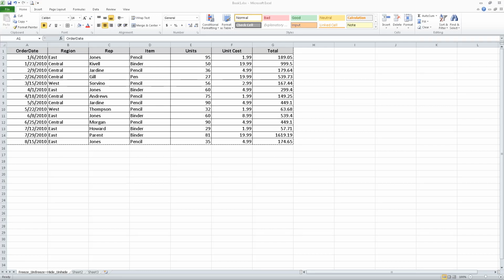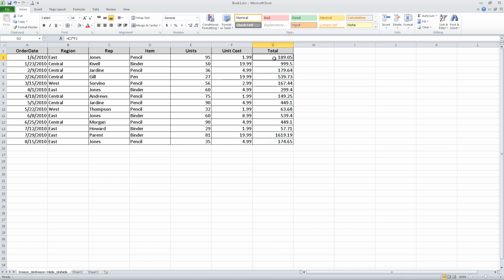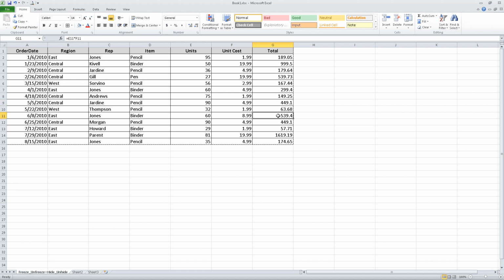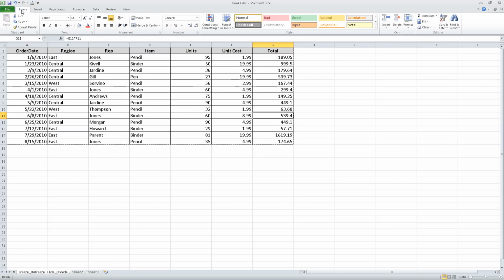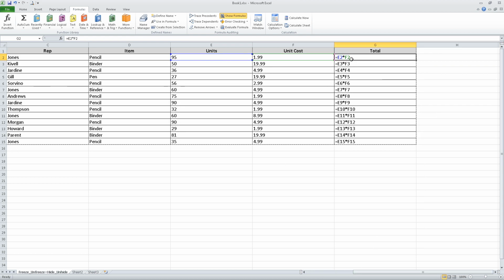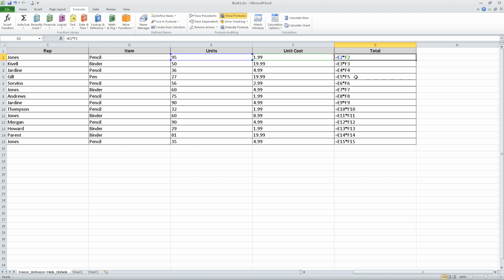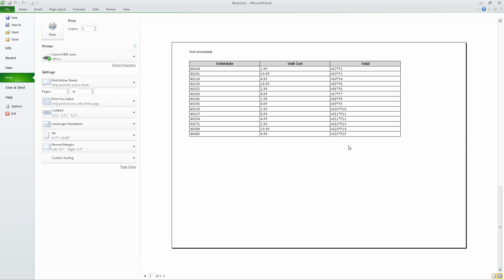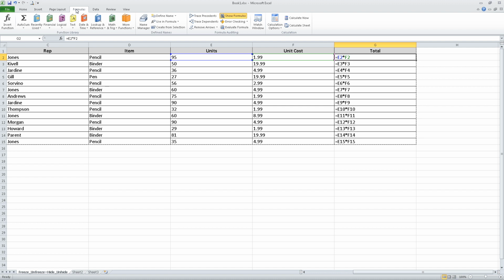Excel Format Part10